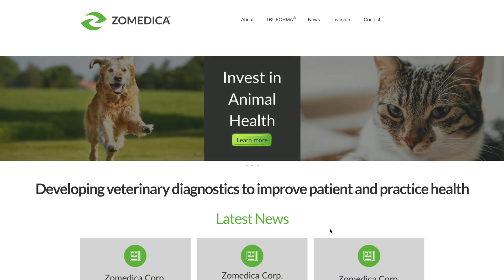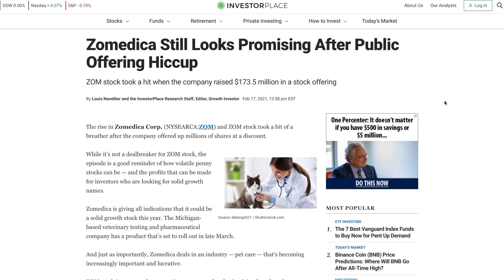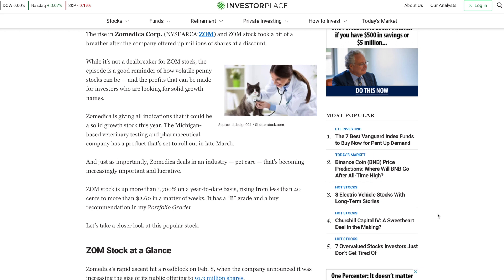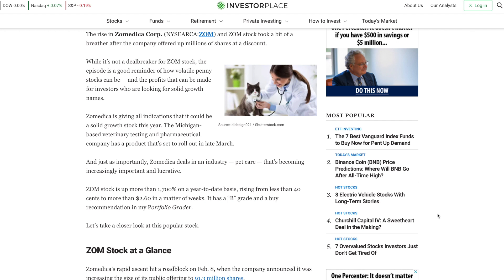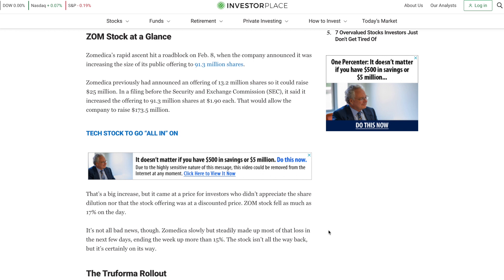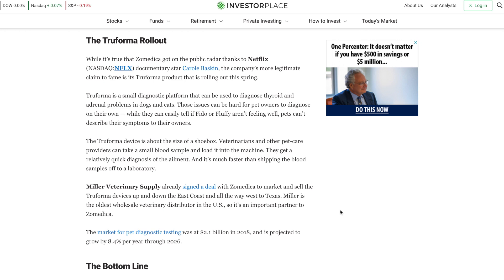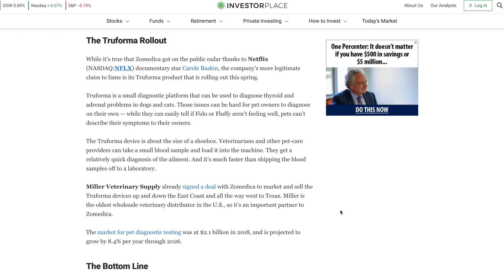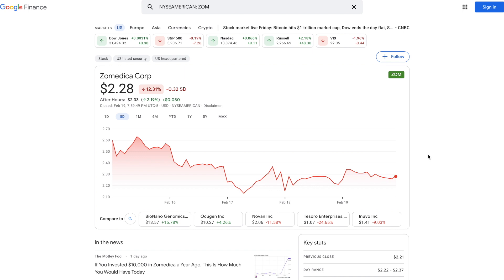ZOM Stock STILL A BUY?? HEADING TO $10 BEFORE TRUFORMA LAUNCH? Zomedica Stock Price Prediction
Zomedica (ZOM) is a veterinary diagnostic and pharmaceutical and company creating products for companion animals. ZOM stock currently has momentum behind it and has the potential to push up once its Truforma technology becomes commercialized. Comment your thoughts on where the Zomedica stock stands and where it’s potentially headed.

Timestamps:
Intro - 0:00
Recent News - 0:39
Recent Price Action - 7:43
My Thoughts - 8:38
Conclusion - 9:54